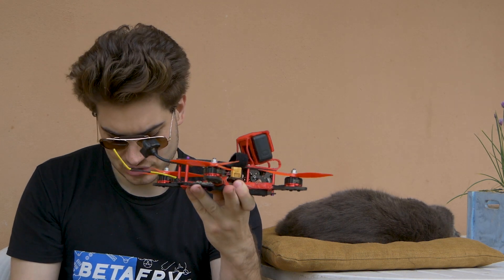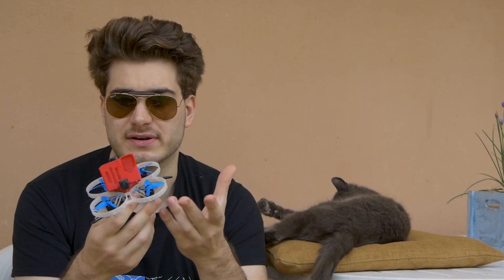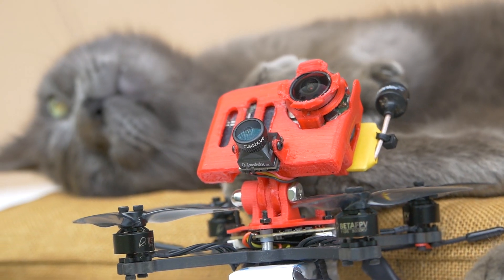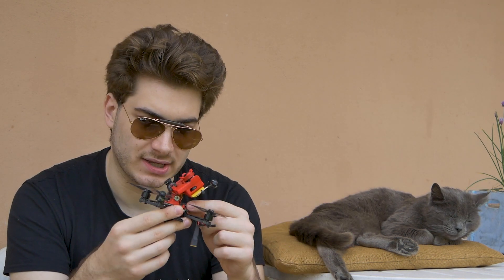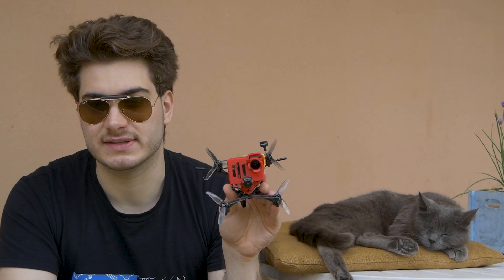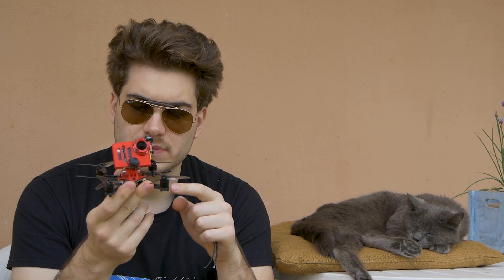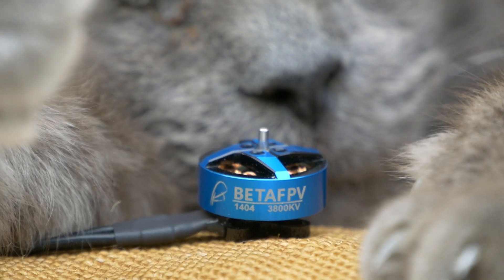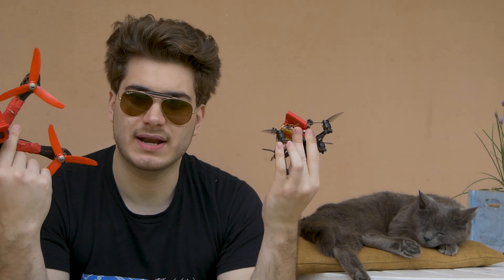RETIRE your 5 inch! Dison X micro cinematic freestyle fpv drone!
The Dison X mount is finally out! Download and print for free!

Parts
Hx115 frame

Thanks Betafpv for all the support!